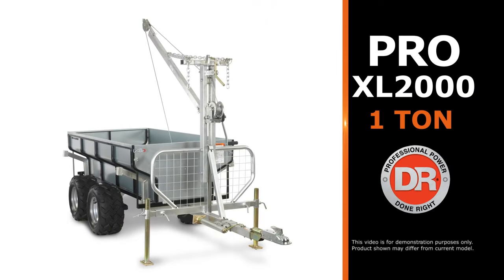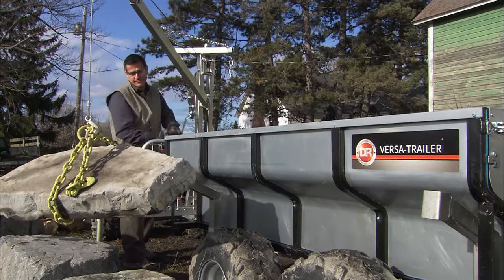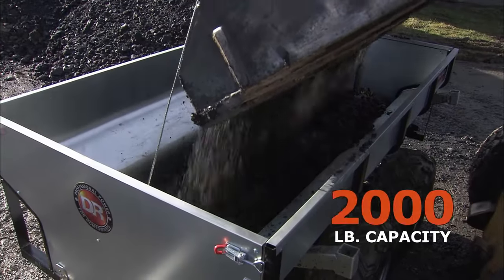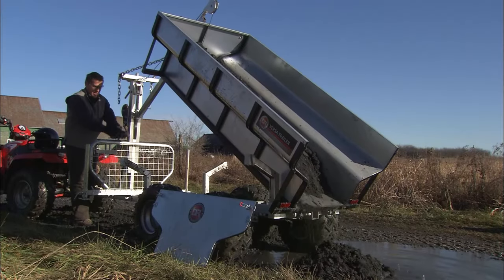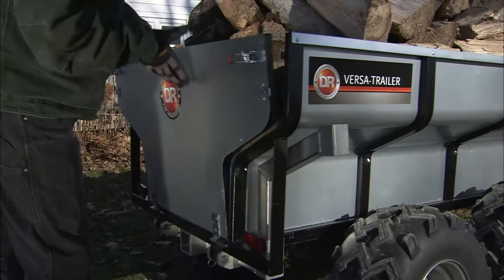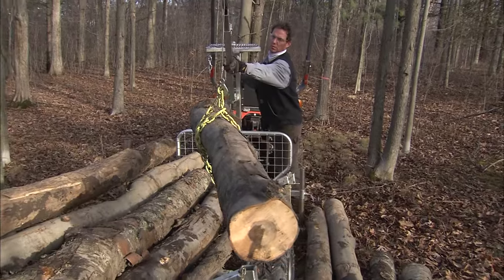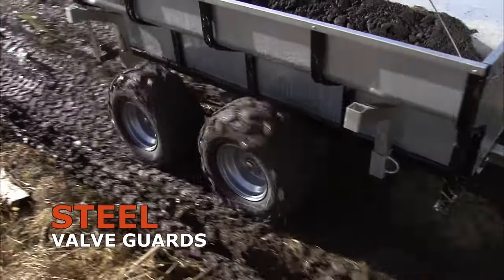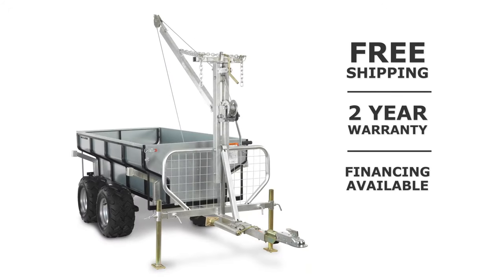DR Versa Trailer PRO XL2000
The top of the line DR Versa Trailer, the PRO XL2000, is the ULTIMATE off-road trailer. Extendable legs allow you to stabilize the trailer when working with heavy loads. And the Versa-Trailer is the only trailer with a built in BOOM LIFT for loading and unloading.